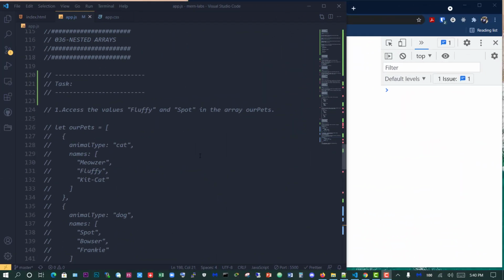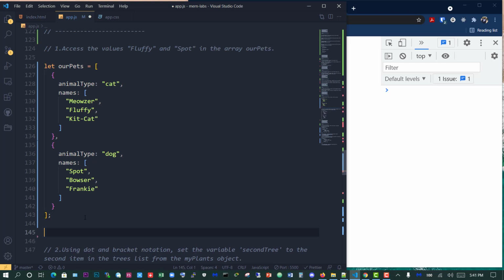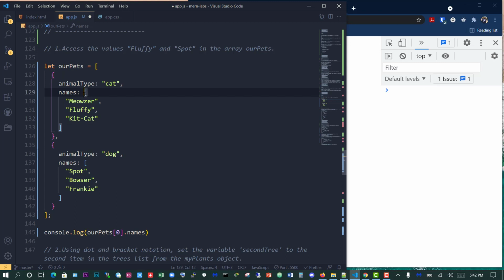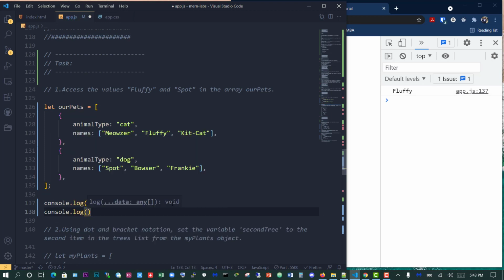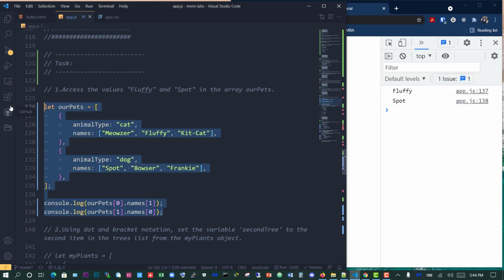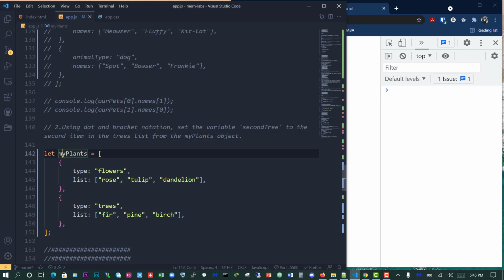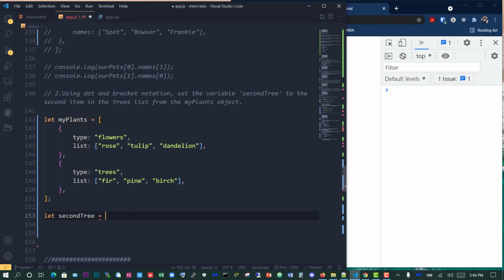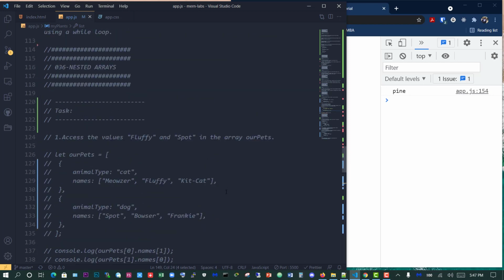036-NESTED ARRAYS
036-NESTED ARRAYS